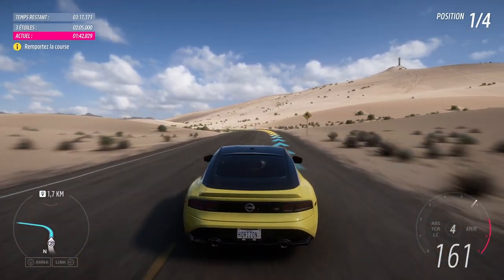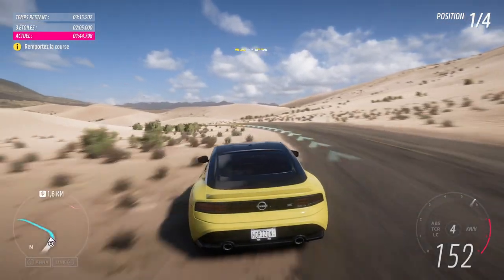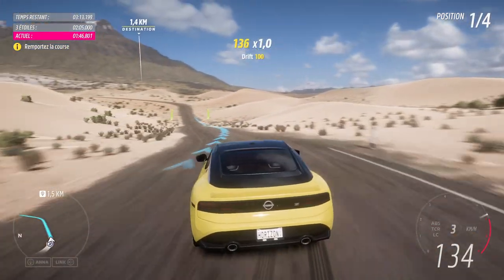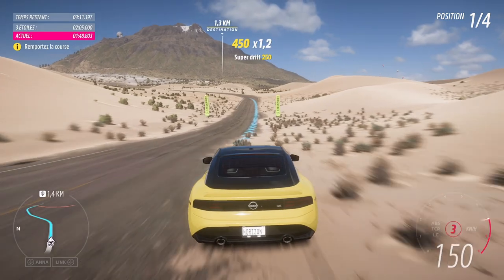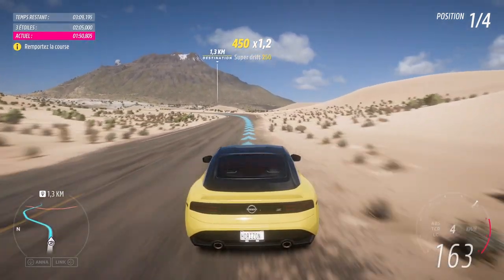NISSAN rs sport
اتمنى يعجبكم المقطع من كل النواحي
لاتنسون الاشتراك و اللايك وشاركنا رايك بالكومنت